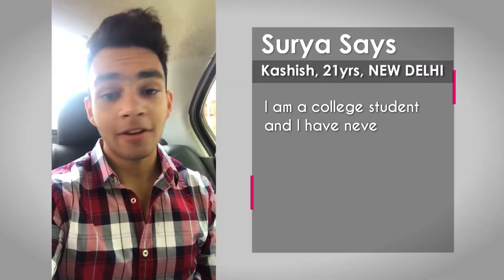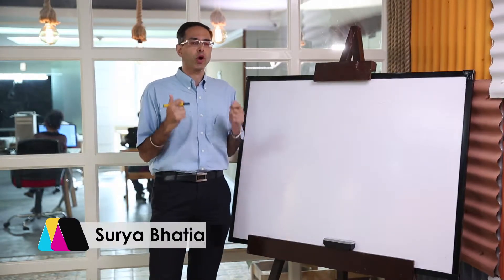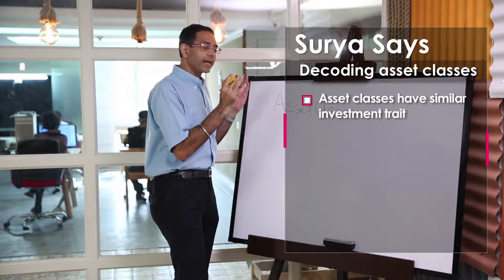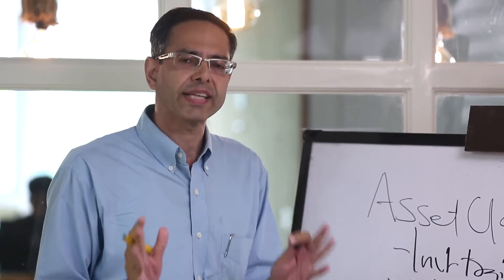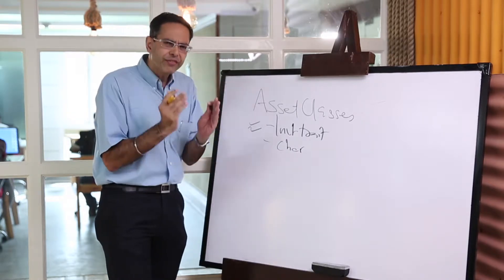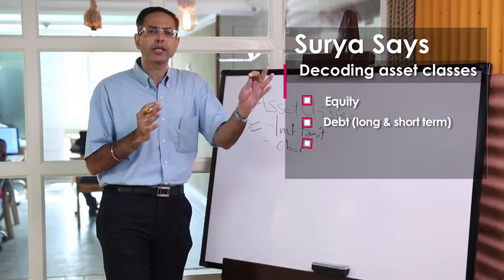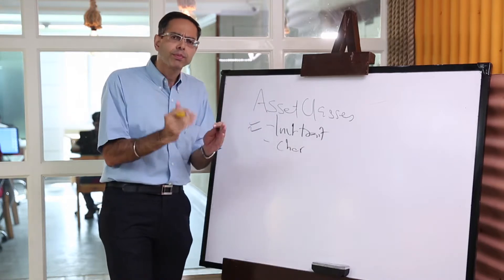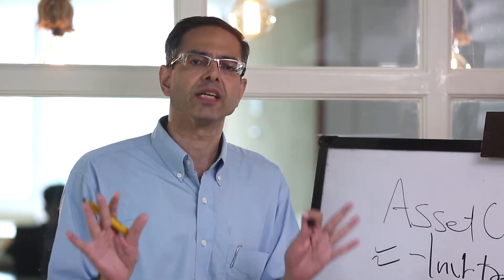What Is An Asset Class | Ask Surya Bhatia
A 21 year old student has been advised to invest his money and look at different classes. What is an asset class? Surya Bhatia on The MoneyMile answers